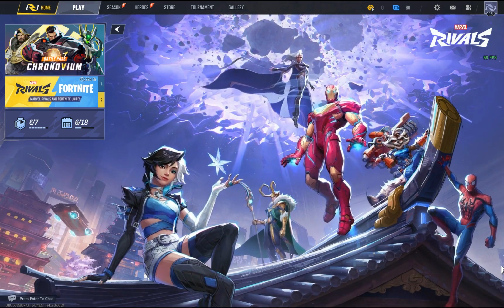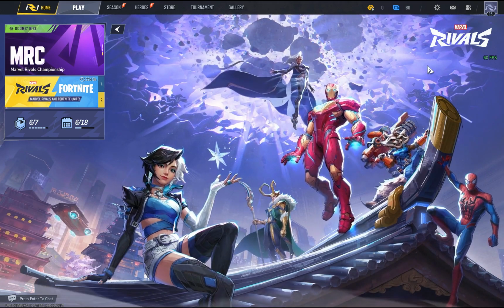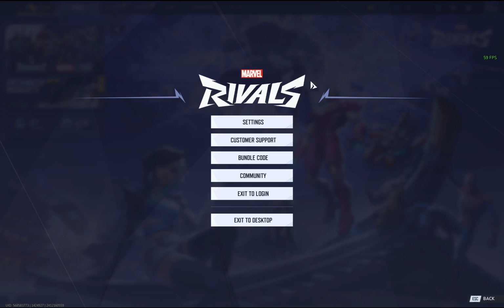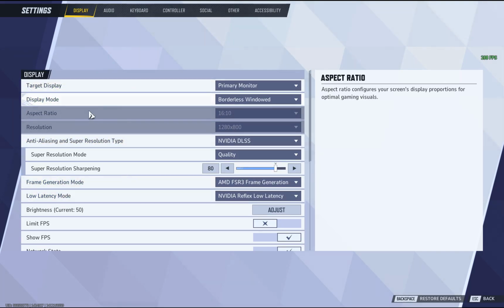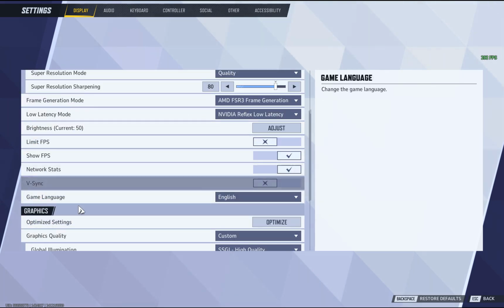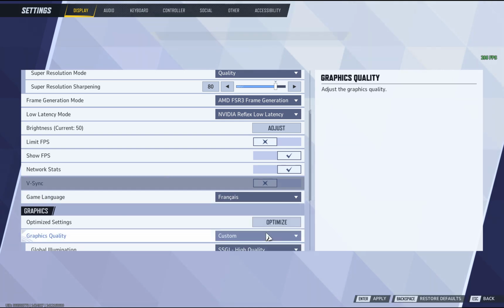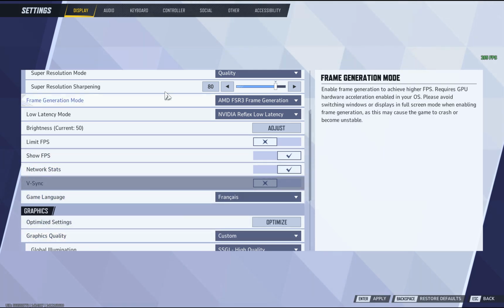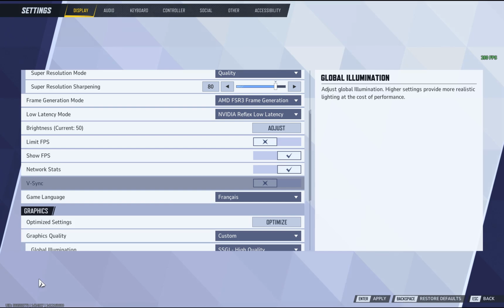How To Change Language in Marvel Rivals - Full Guide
Learn how to change the language in Marvel Rivals with this step-by-step guide for a personalized gaming experience.